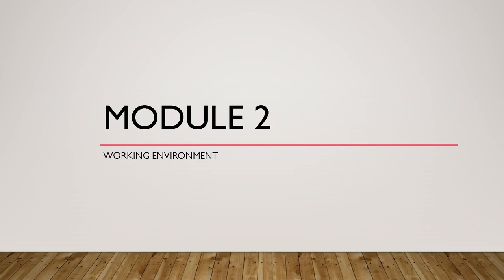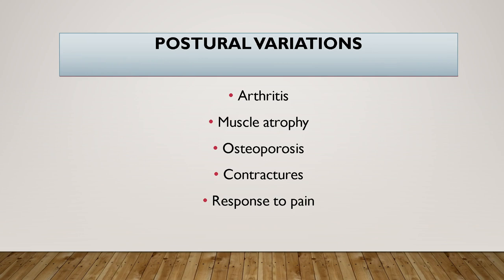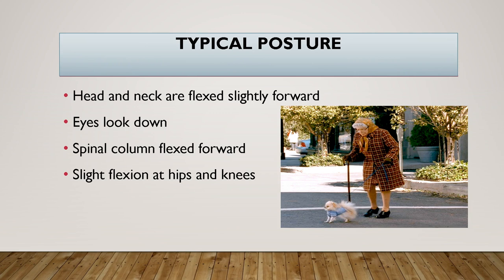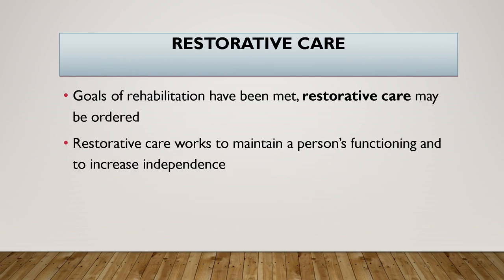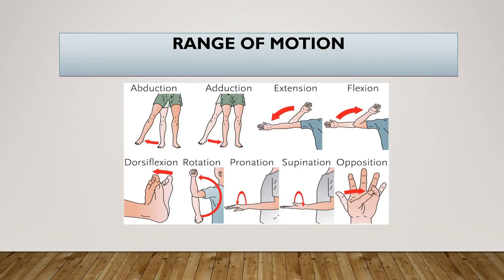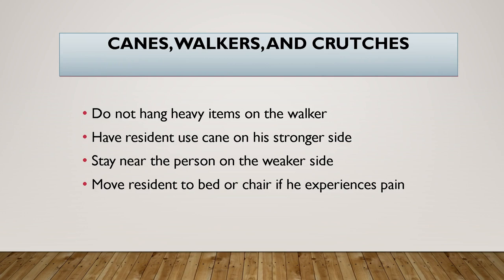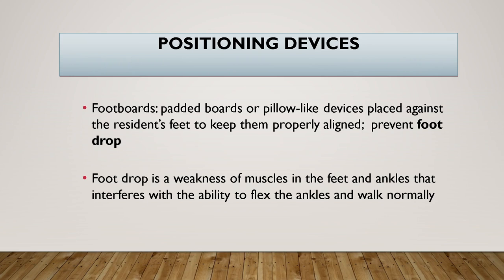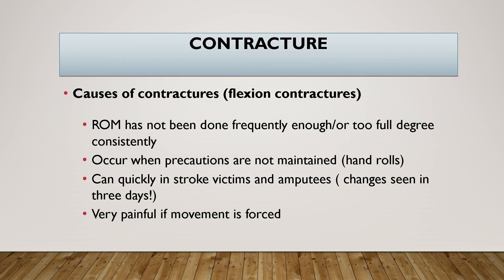2 CNA Part 4